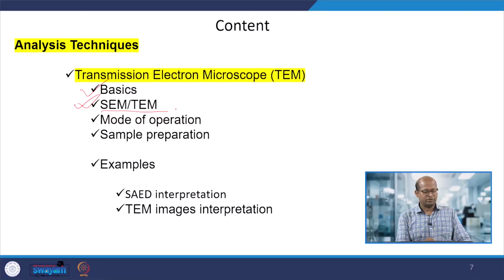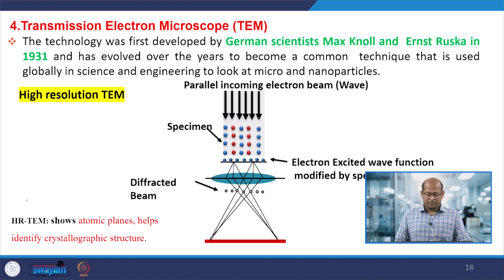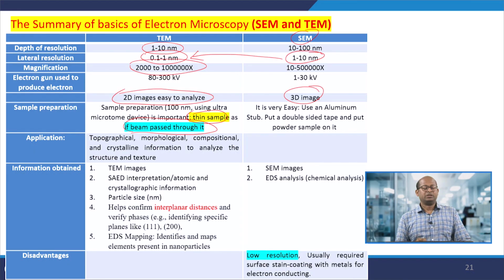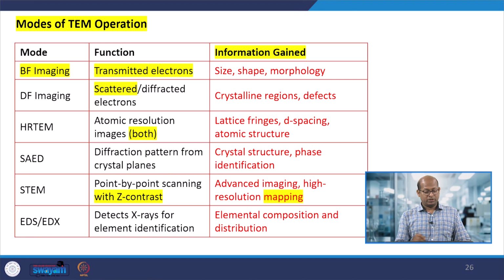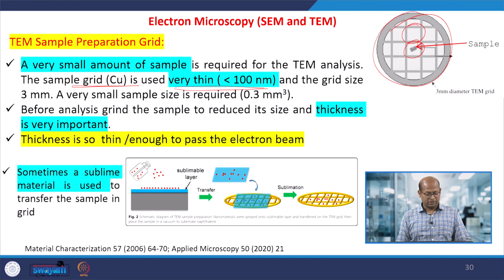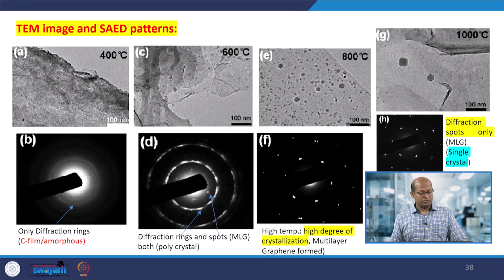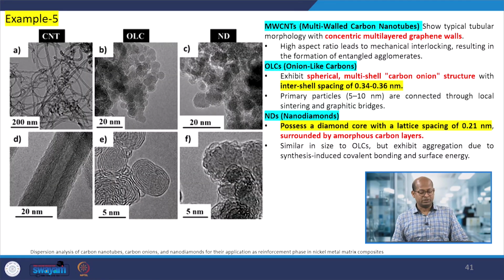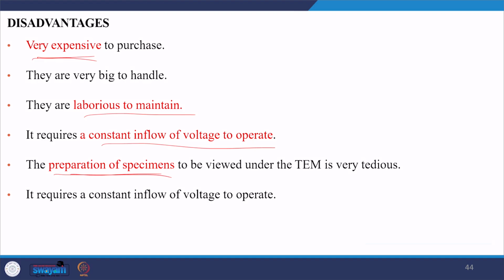Lecture 24 : Characterization of nanomaterials_TEM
Characterization of nanomaterials_TEM